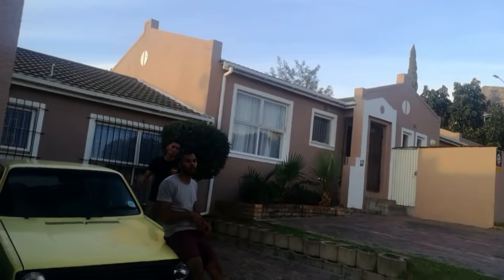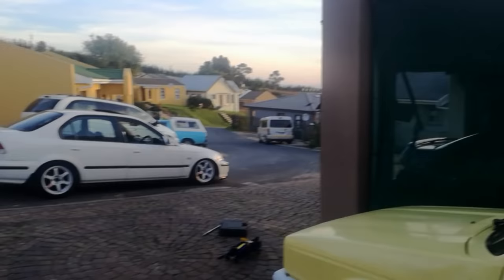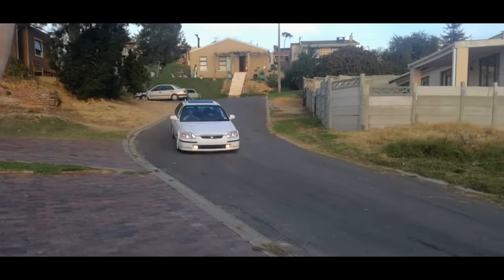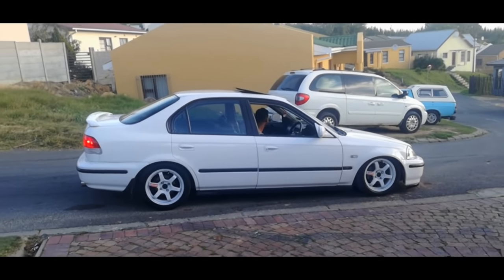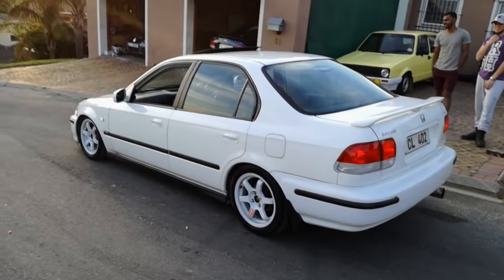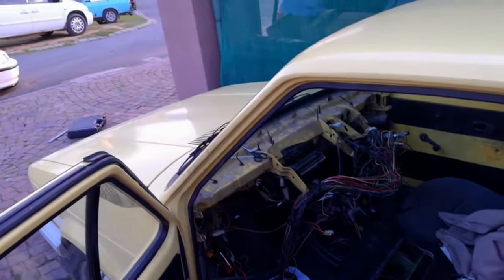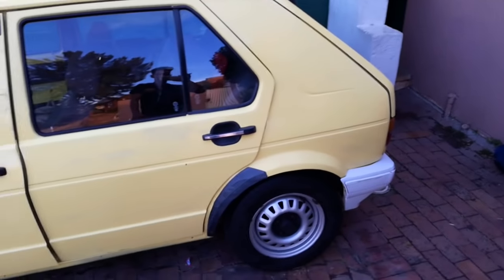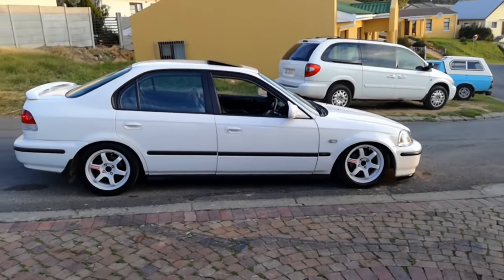NEW WHEELS on the Honda!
Testing fitting a set of volks on my Honda.